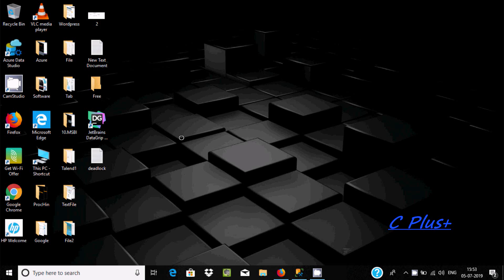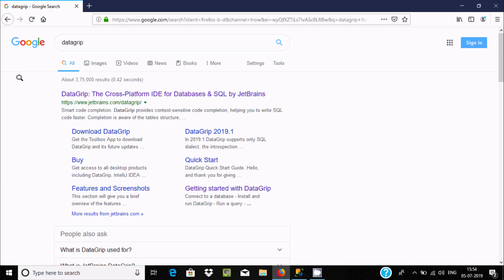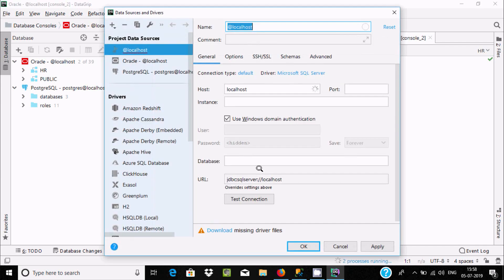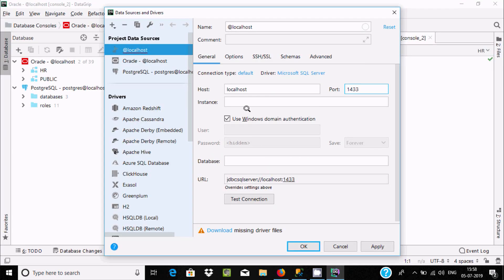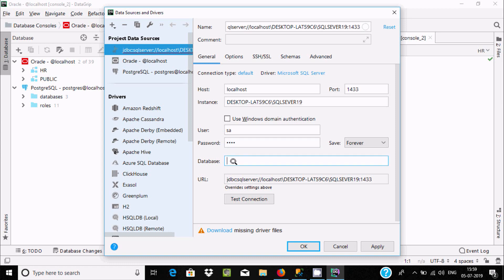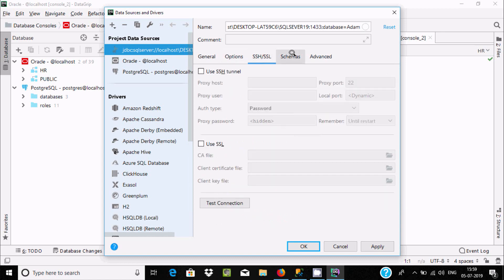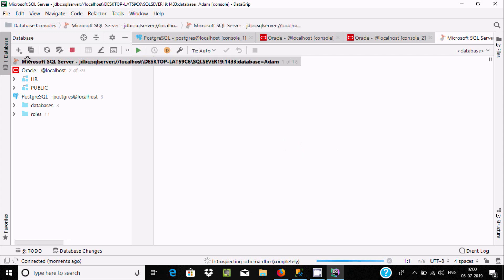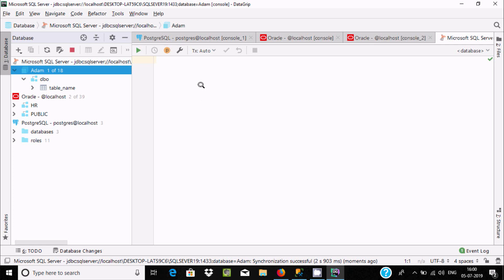Connecting DataGrip to MS SQL Server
How to connect MS SQL Server Express in JetBrains in DataGrip